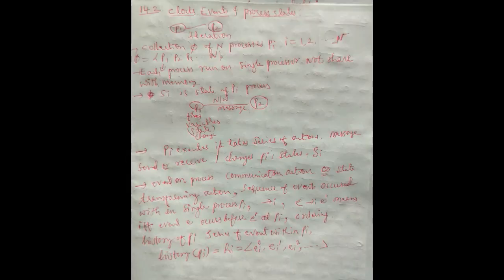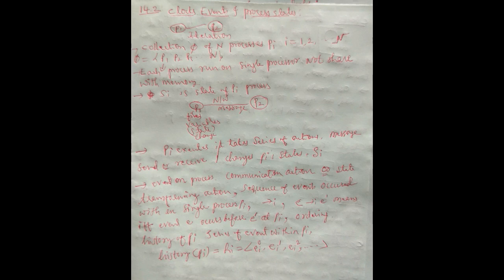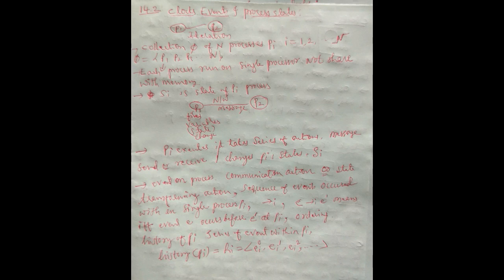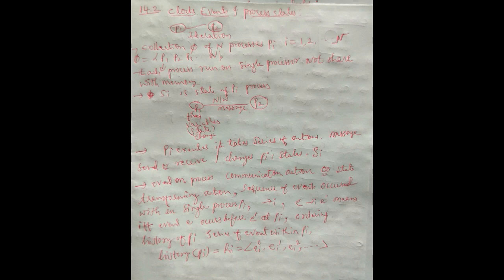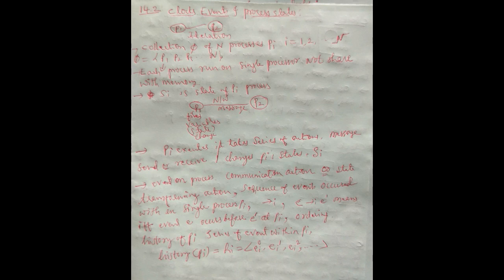Clock, Clock skew, clock drift, UTC : Distributed Computing System